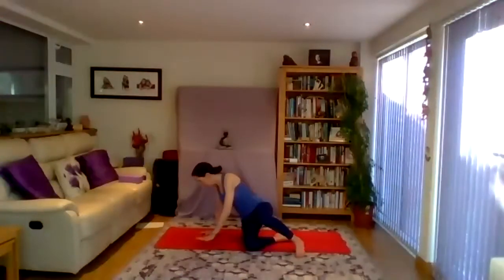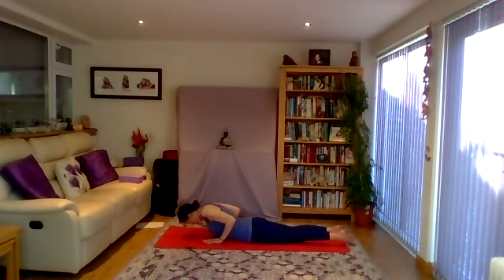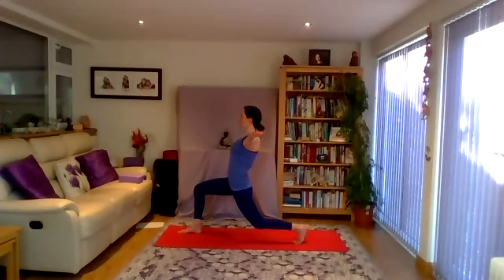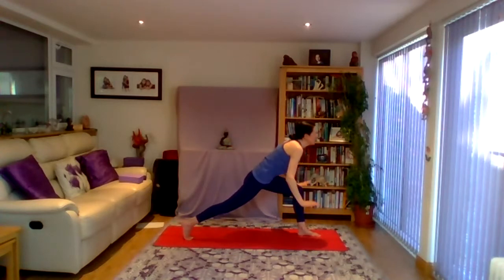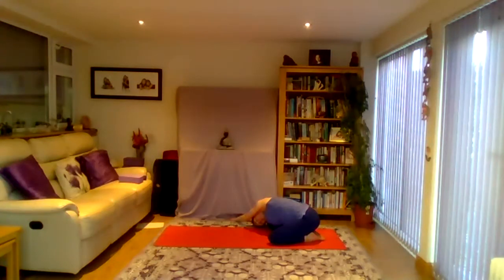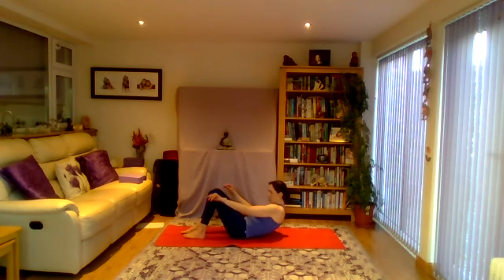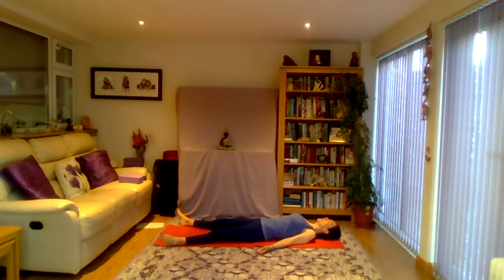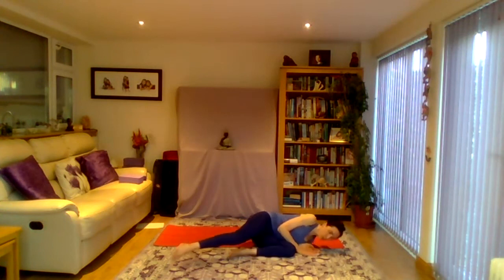Yoga with Angela Scott (Get Active @ Home - 06/05/2020)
Wind down, relax and destress with this Get Active @ Home yoga session with Angela.